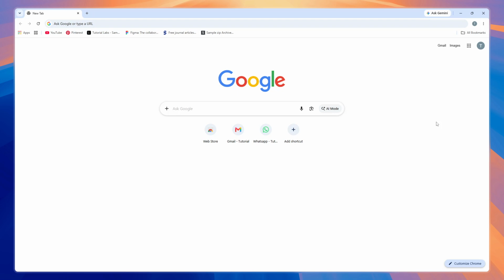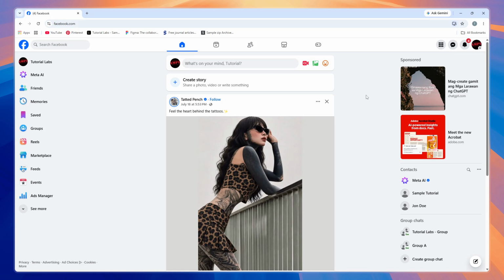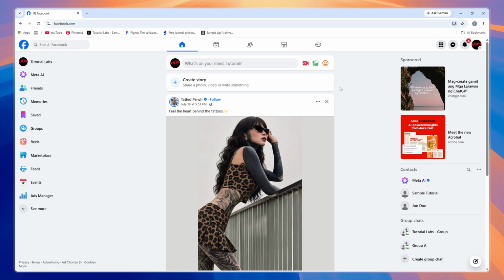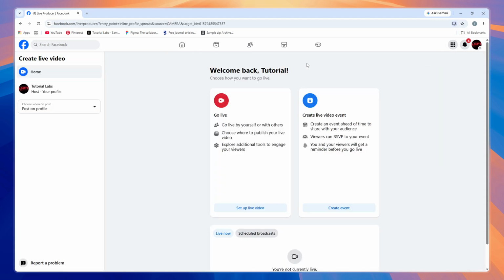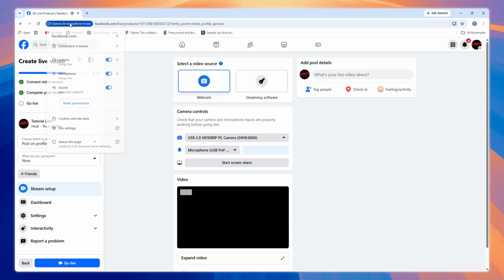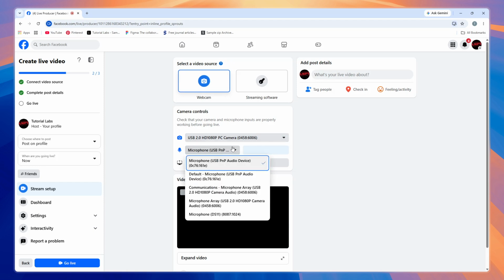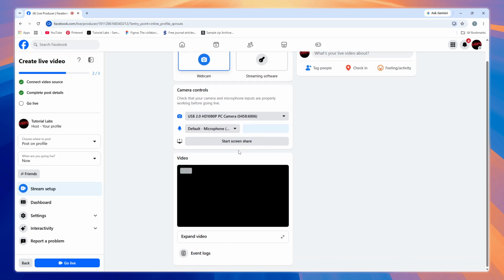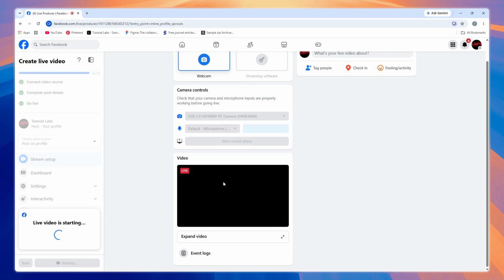How To Use Google Chrome To Go Live On Facebook | Tutorial 2026